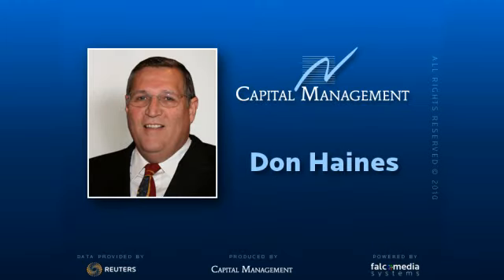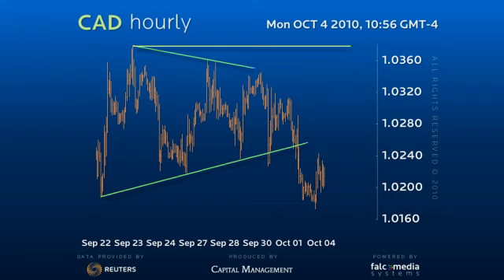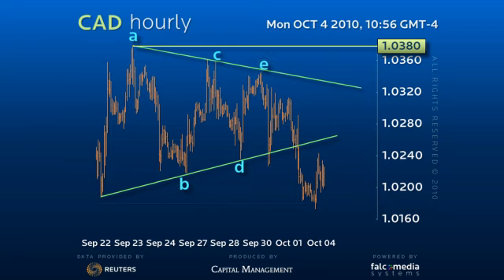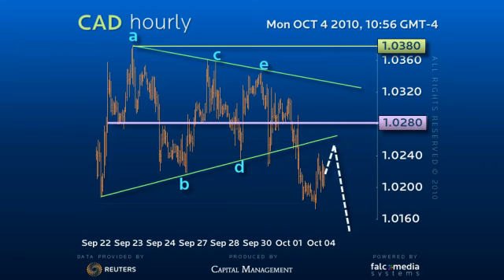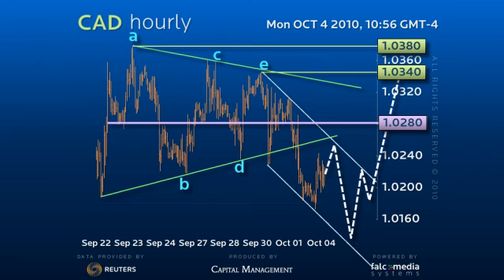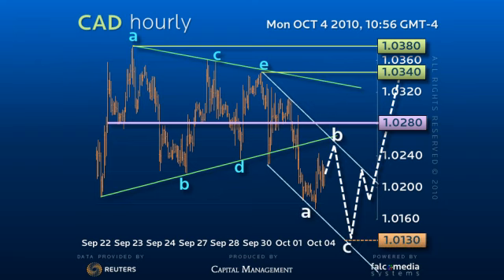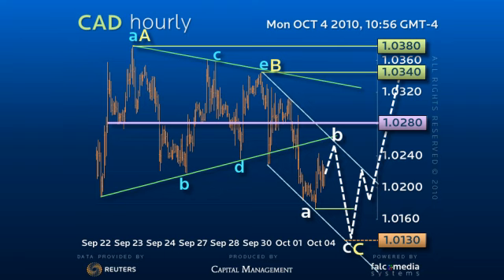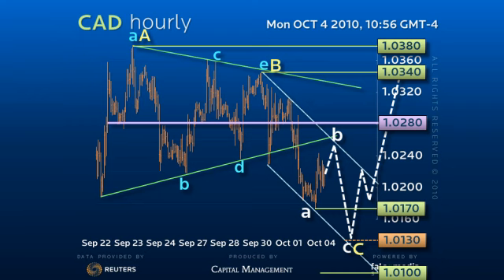Hourly Forex Signals for $ Canada, Oct. 4th, 2010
The contracting 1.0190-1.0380 consolidation triangle has broken lower and is in the process of completing the final leg of the larger expanding wedge pattern that began on September 14th. As the triangle mid-point of 1.0280 contains, there is scope to extend the decline within tight downchannel parameters from the 1.0340 high that may well see a test of the 1.0130 base. However, use a dip of this magnitude to buy against the recent 1.0100 low as this represents the lower band of a larger consolidation in the form of a bullish head and shoulders pattern as outlined on the Daily and Weekly perspectives. Below 1.0100 at this point threatens a deeper test of the 99.30 long term low.